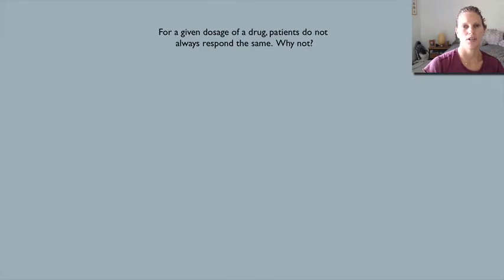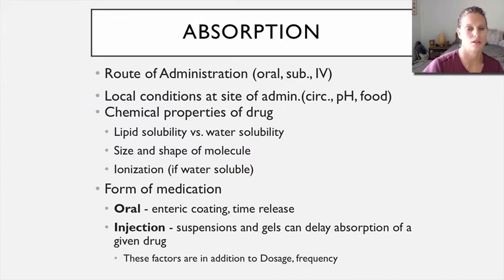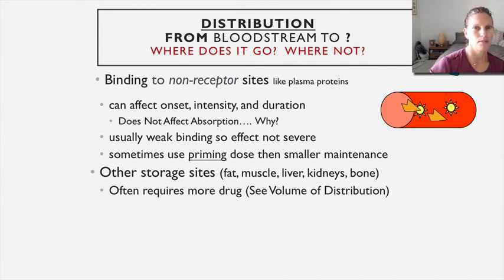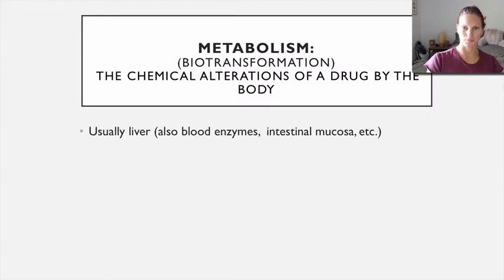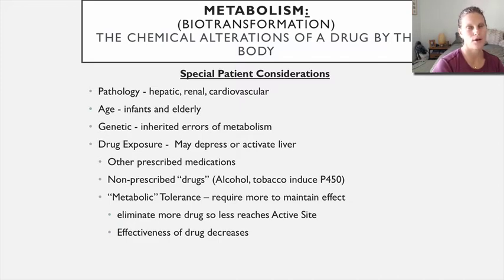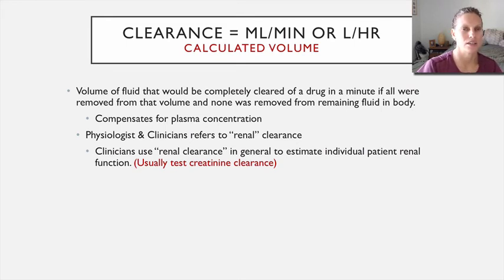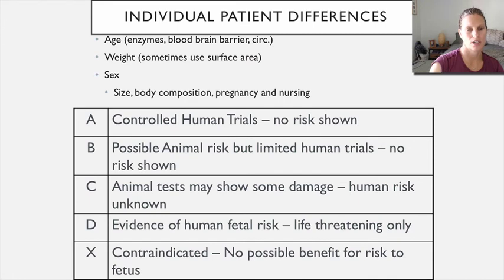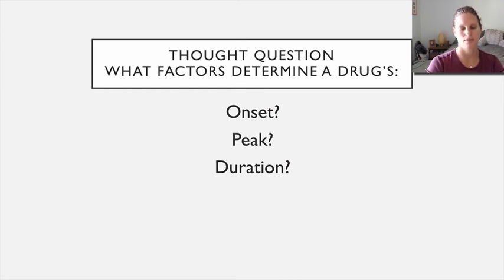U3 Actions of Drugs Factors affecting Drug Action V4